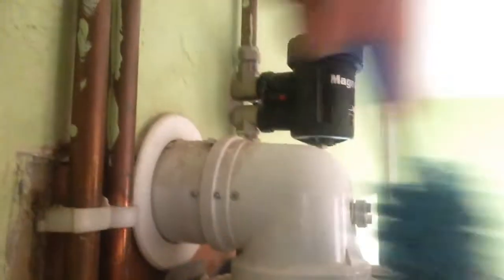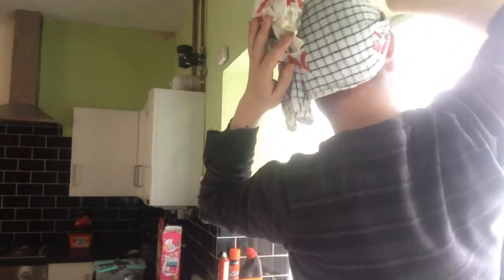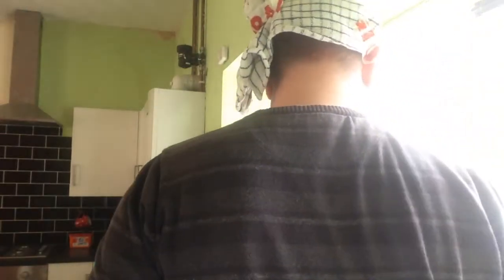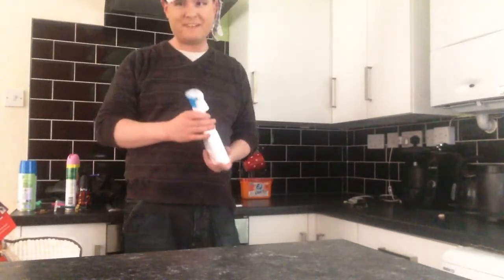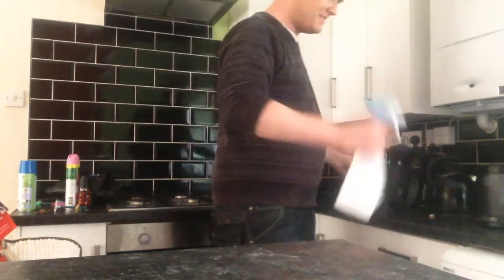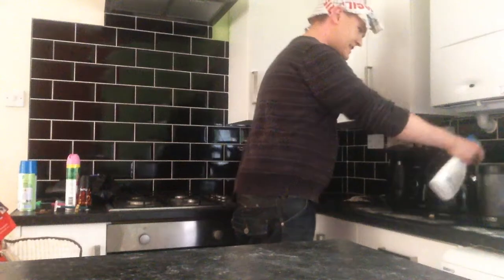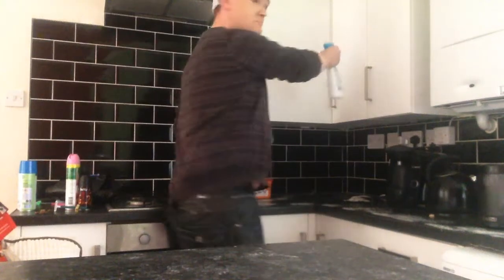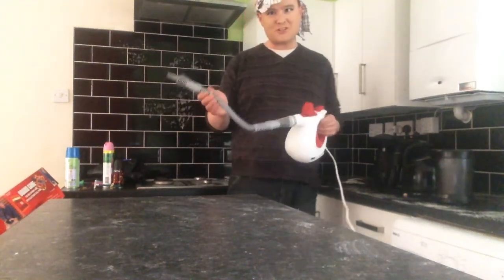Dartsmans Key Secret Life S4 E15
How clean is your hoose

Kim Woodburn demonstrates on eliminating shite, dust and keeping kitchen clean